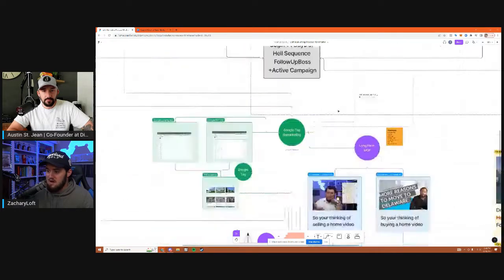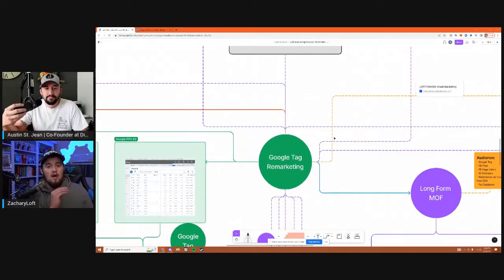How To Build A Marketing Machine for Real Estate Leads | Zachary Foust x Austin St. Jean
Watch as Dippidi's Co-Founder, Austin St. Jean and Real Estate social media guru, Zachary Foust discuss how real estate agents should be focused on building marketing machines for their company.

It's become very evident to St. Jean and Foust that real estate agents should be viewing themselves as marketing and media companies, not just professionals who help people of their communities buy and sell real estate.

If you'd like help building a marketing machine like Zachary Foust and Austin St. Jean discuss in this webinar, to review all of the done-for-you lead generation and marketing services they provide for over 100 different real estate companies throughout the United States and Canada.